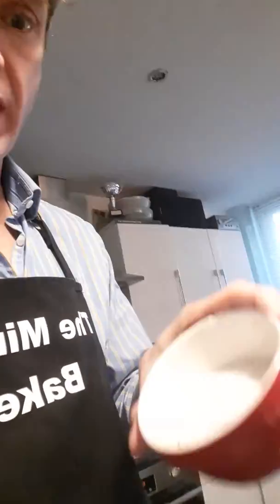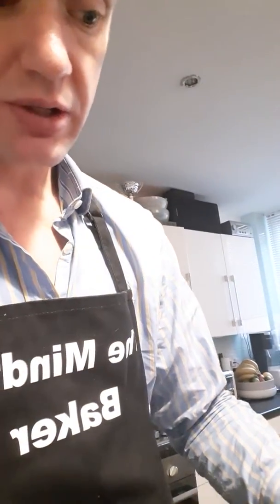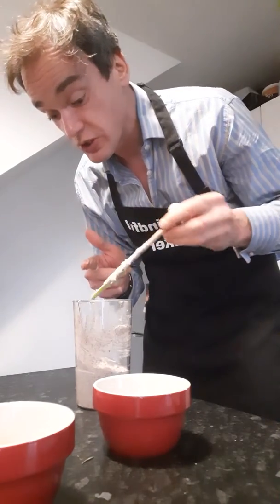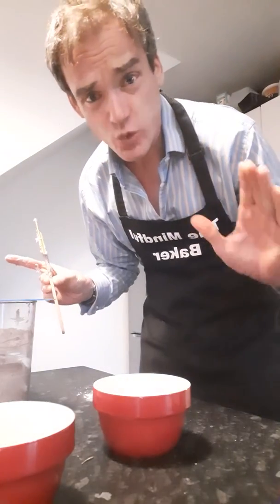Day 2, sourdough starter, self isolation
How to make the most of a bad situation by making sourdough